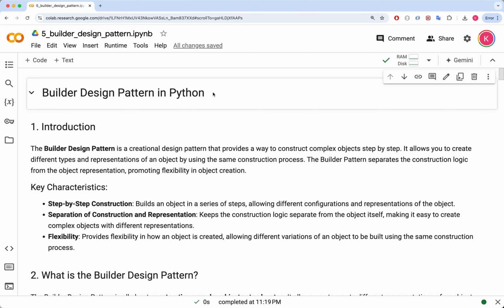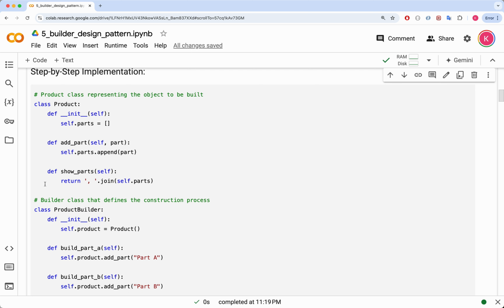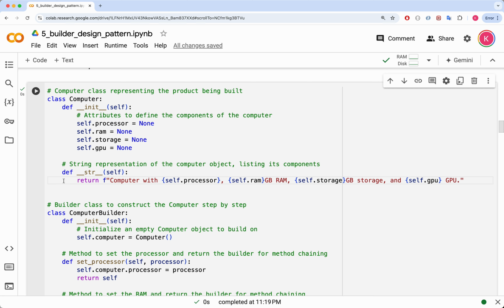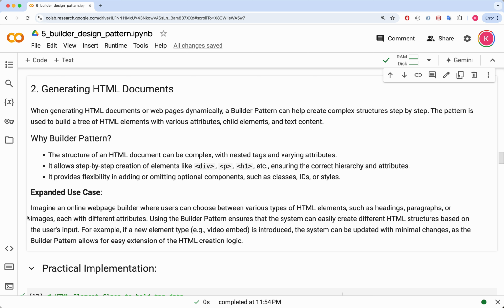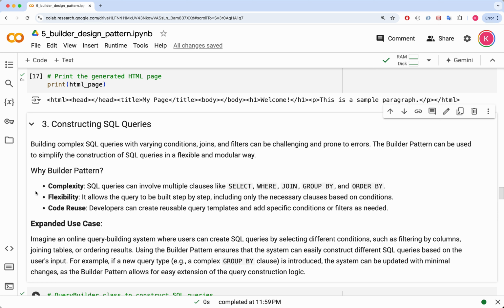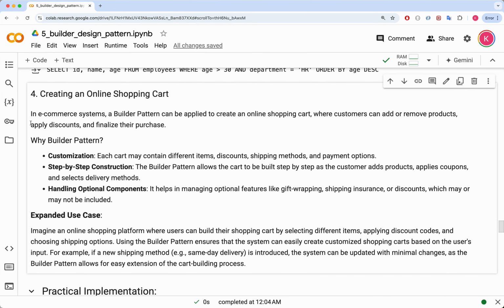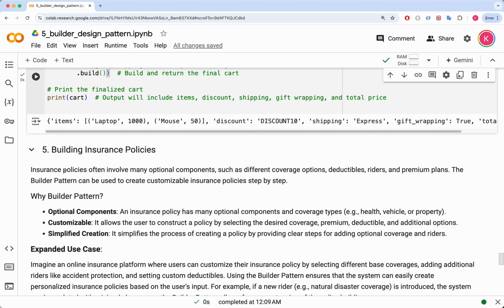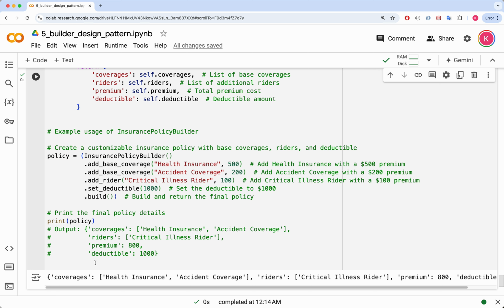Builder Design Pattern in Python: Building Complex Objects Step-by-Step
In this video, we’ll walk through the Builder Design Pattern in Python—perfect for handling the construction of complex objects step by step. This pattern is essential when you need to separate the creation of an object from its representation, making your code more modular and adaptable. Whether you're designing a flexible system or just need to clean up your object creation logic, the Builder Pattern has got you covered!

In this video, you’ll learn:

What is the Builder Design Pattern?
Why use the Builder Pattern in Python?
How to implement the pattern with easy-to-follow code examples.
A practical use case for building complex objects.